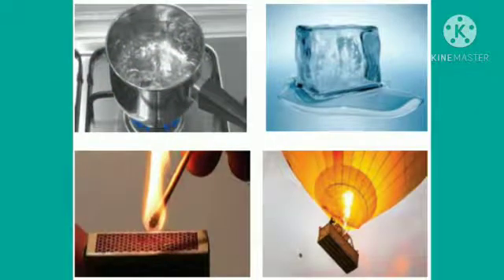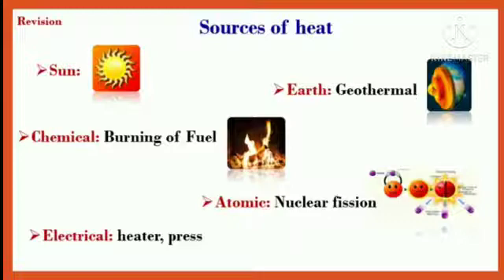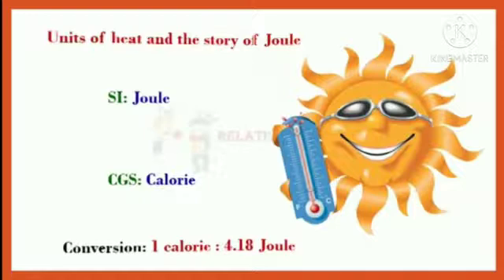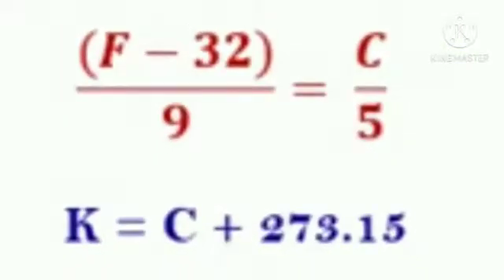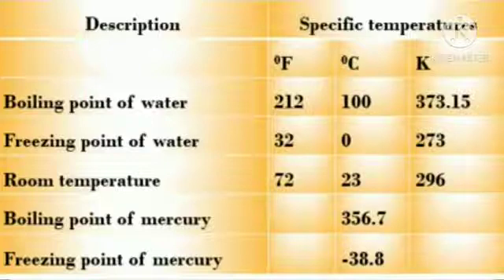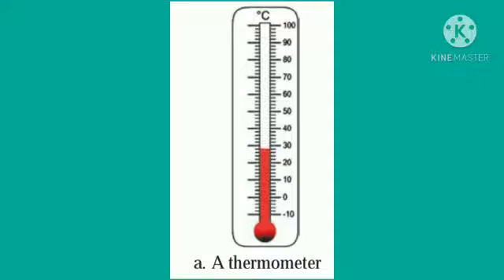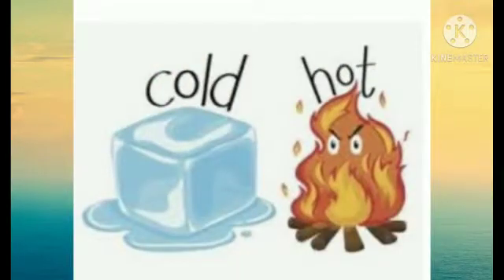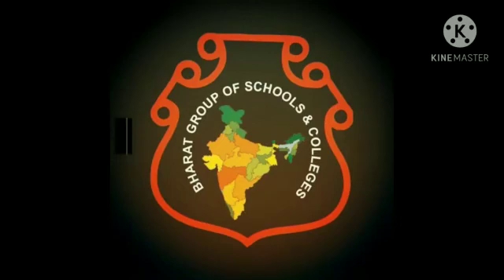8th General Science 18.12.2020